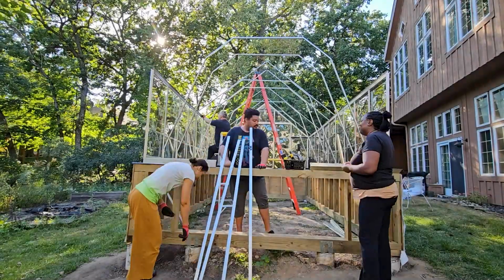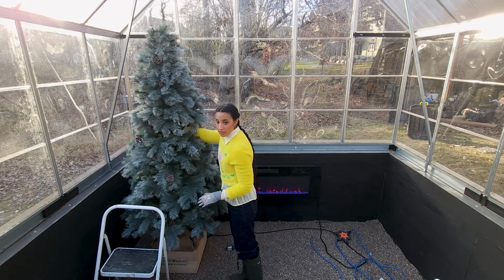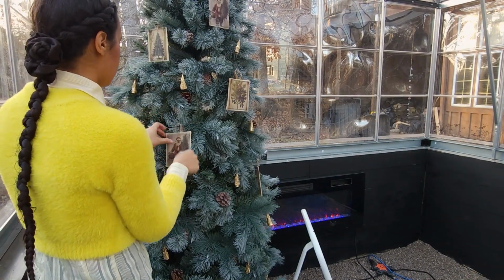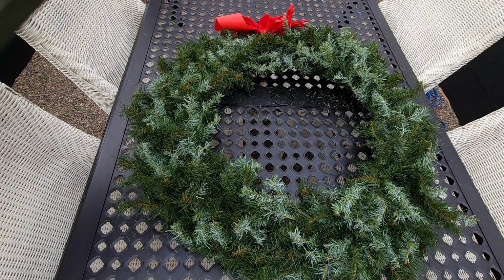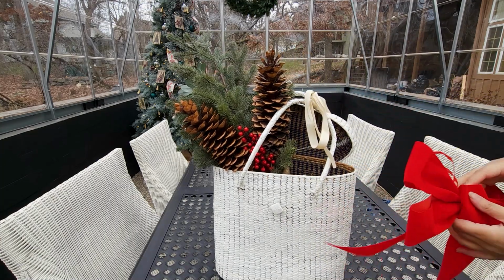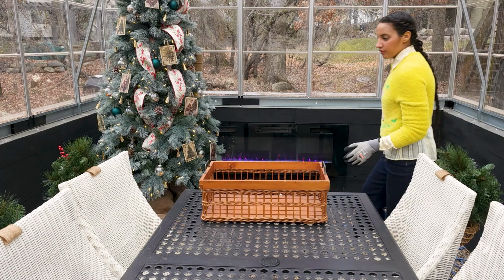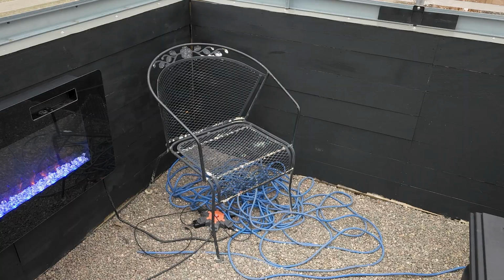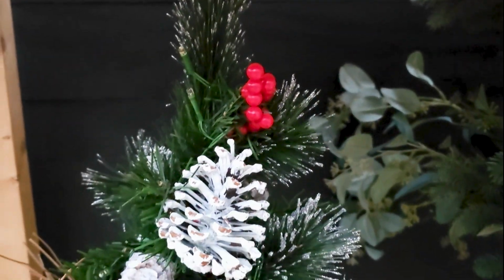Cozy Christmas Greenhouse Decor Ideas for Winter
Transform your greenhouse into a cozy Christmas retreat with budget-friendly decor ideas! Using thrifted finds, Dollar Tree treasures, and upcycled pieces, I'm creating a festive greenhouse space inspired by traditional holiday greens and neutrals with pops of red. Perfect for gardeners who want to bring holiday magic to their winter growing space! 🎄

In this video, you'll see how I decorate the greenhouse using nature-inspired elements and biophilic design principles from our Apothecary color story. Join me as we embrace slow living and create a warm, inviting space to enjoy all season long.

Always Uttori provides knowledge, inspiration, and experiences to help Uttori Zoku embrace moments of enchantment in the everyday.

The term Uttori is derived from the Japanese mimetic phrase uttori suru (うっとりする), which means the feeling of being enchanted. At Always Uttori, creating and finding enchantments to share with Uttori Zoku (our way of saying the Uttori Tribe), is our main goal. Started in 2016 as a fashion and lifestyle blog, Always Uttori covers fashion, lifestyle, culture, psychology, sociology, and offers handmade product at through our Etsy store all in the pursuit of the Uttori Lifestyle.